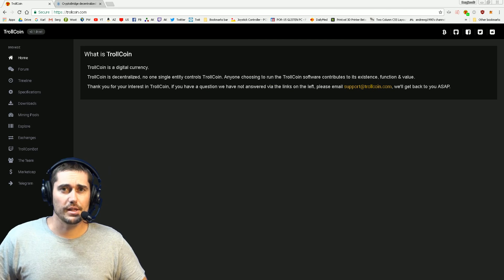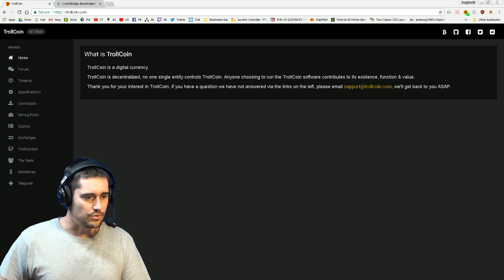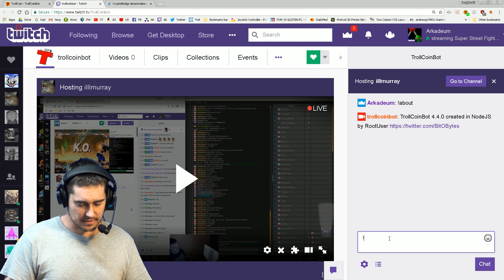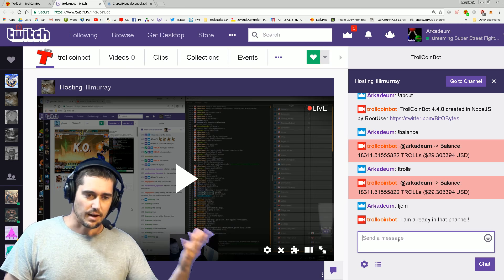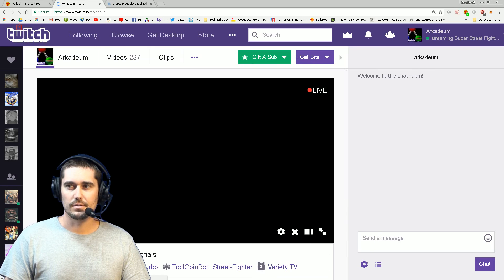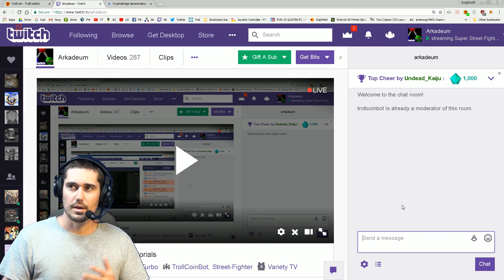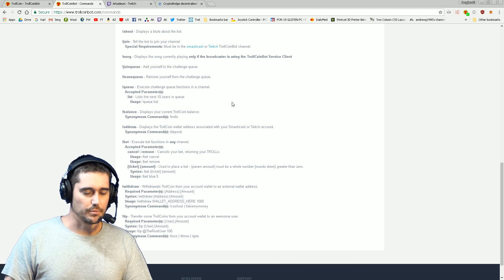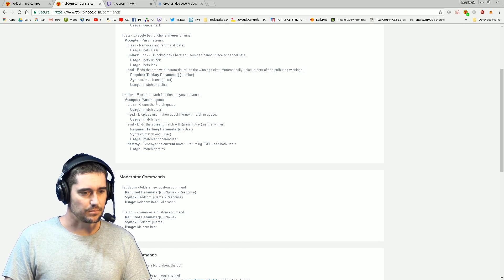Adding TrollcoinBot to your Twitch Channel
Karl walks us through adding TrollcoinBot to your own Twitch channel